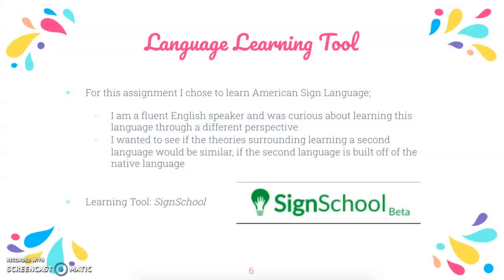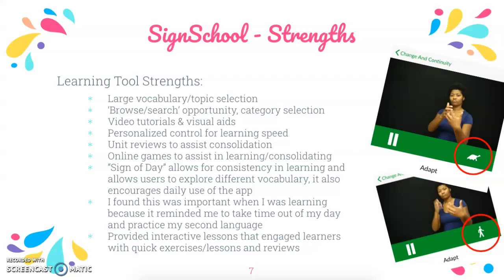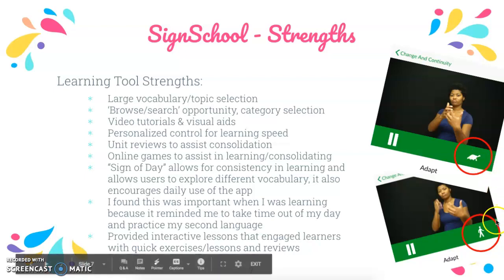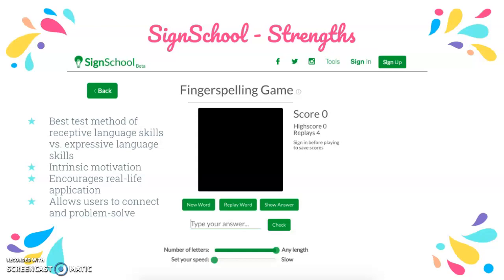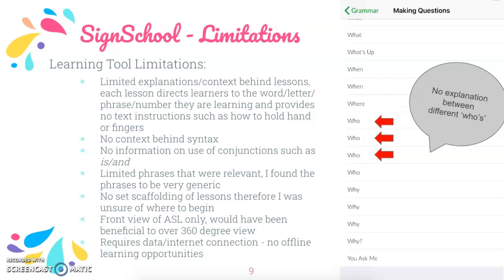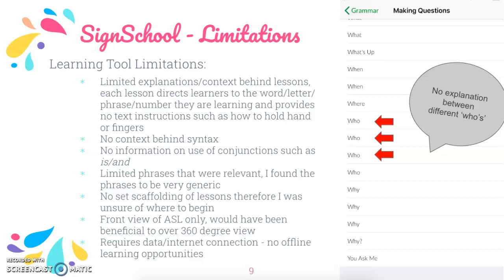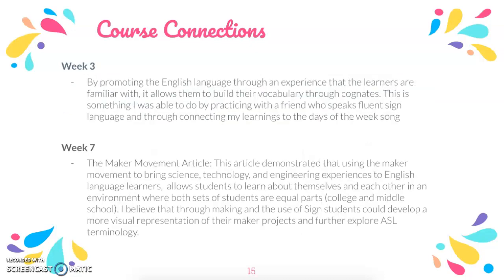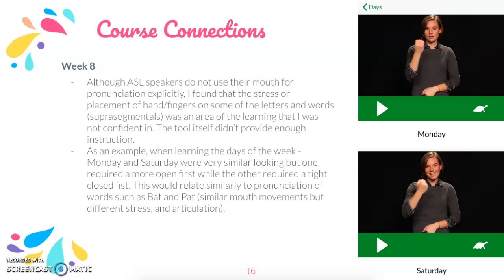Multimodal Assignment - Learning American Sign Language